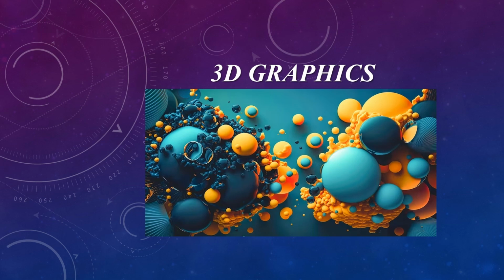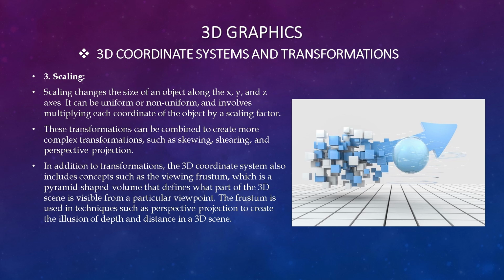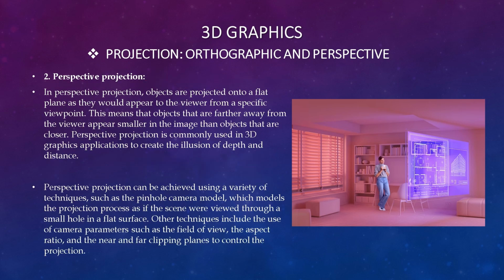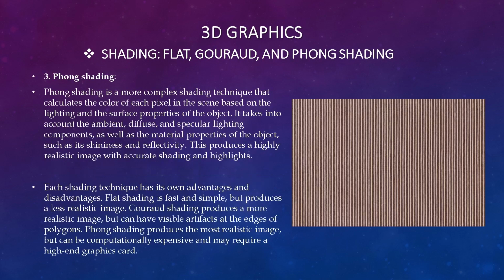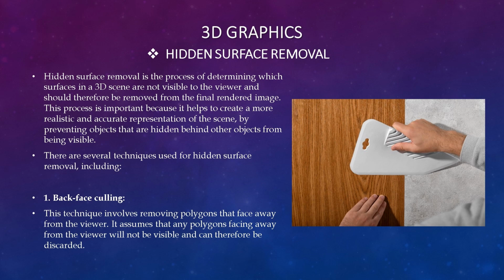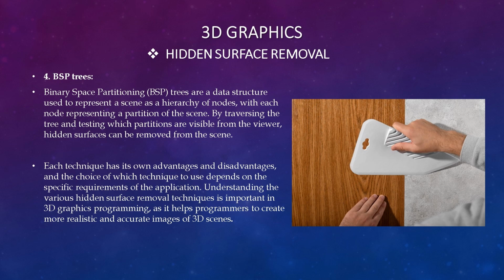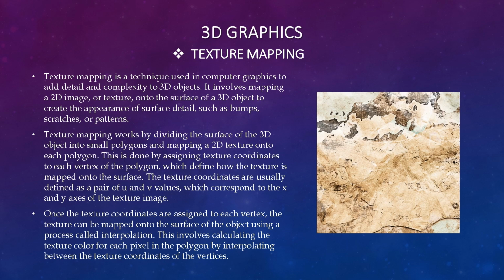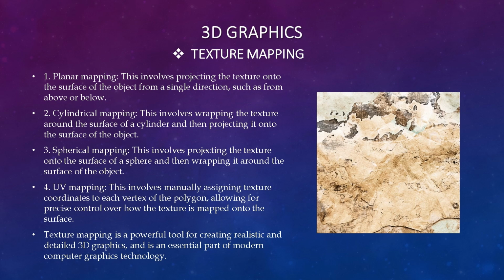Graphics Lesson 3: 3D Graphics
Computer graphics refers to the creation, manipulation, and display of images and visual content using computer technology. It involves the use of software tools and techniques to generate digital images, animations, and video content that can be used in a variety of contexts, such as video games, movies, advertising, design, and scientific visualization.